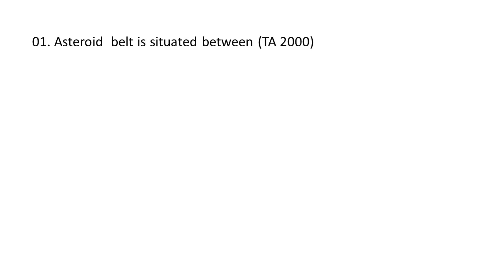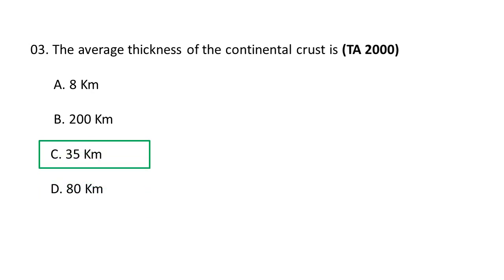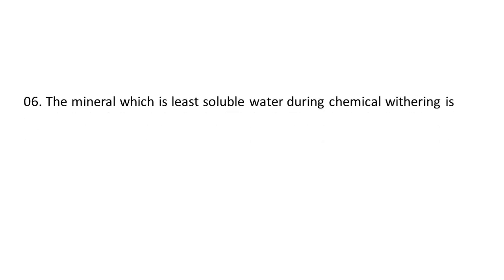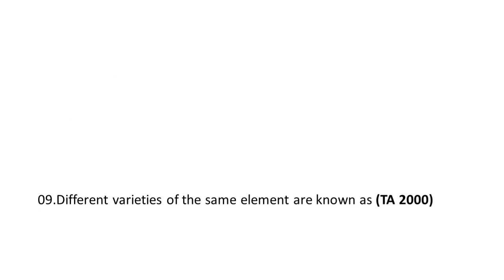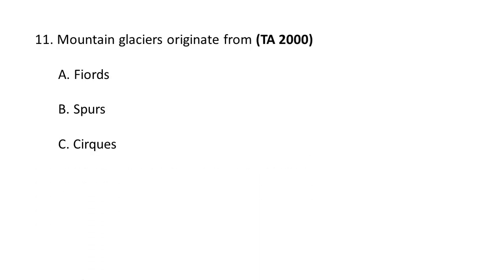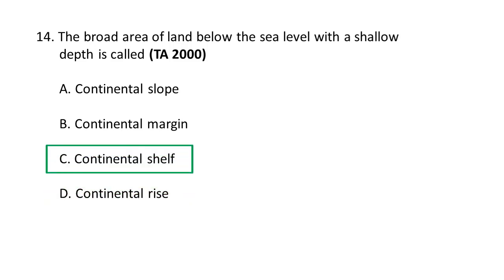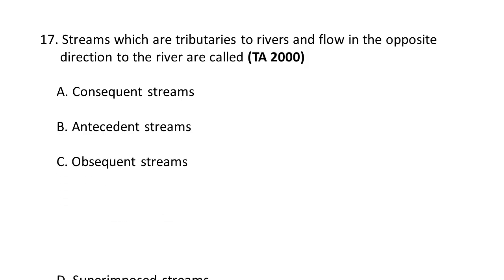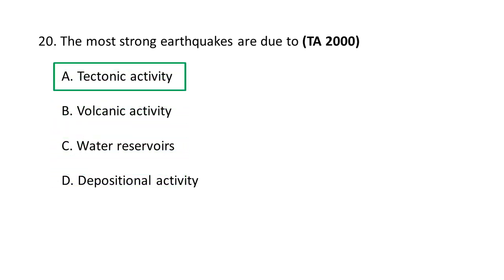Geology TA 2000 MCQ Part 1